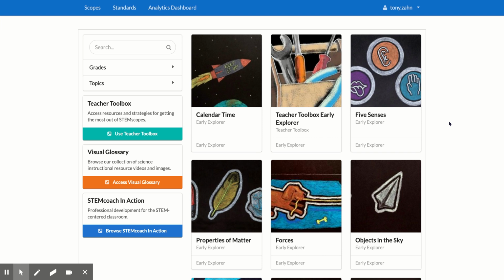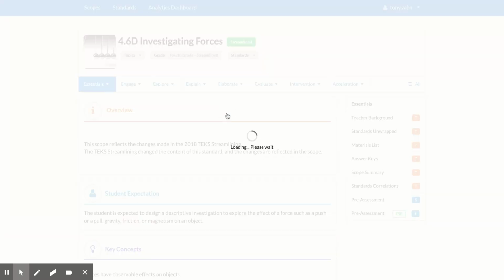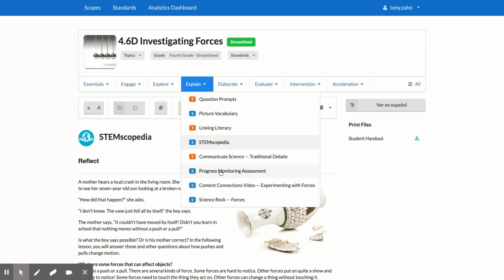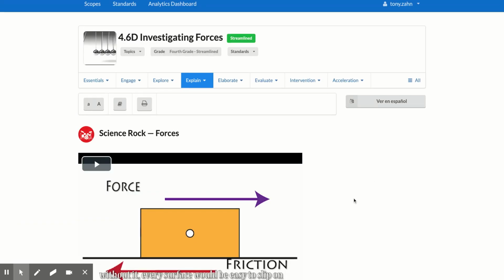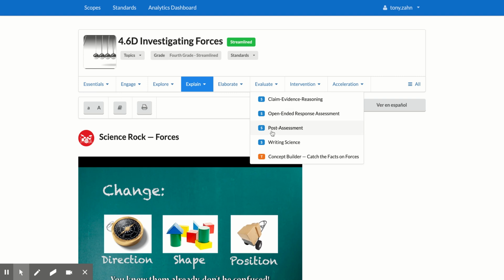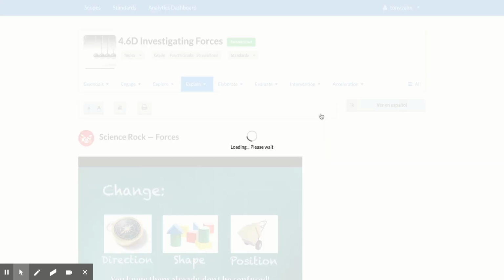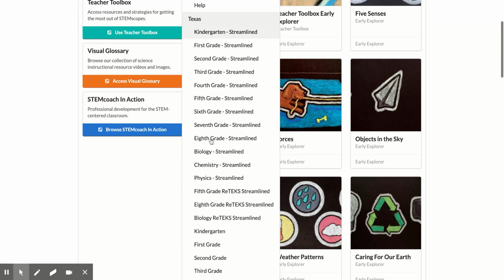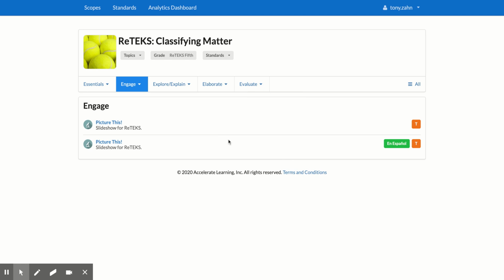Using STEMScopes for Intervention in 3-5th Grades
Consider options in STEMScopes to use for intervention along with multiple forms of assessment to re-assess mastery.